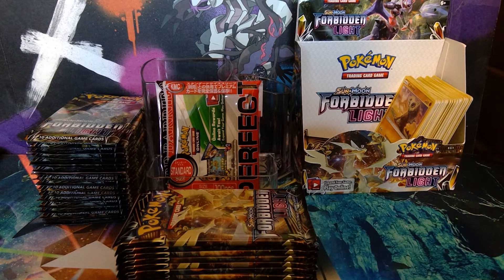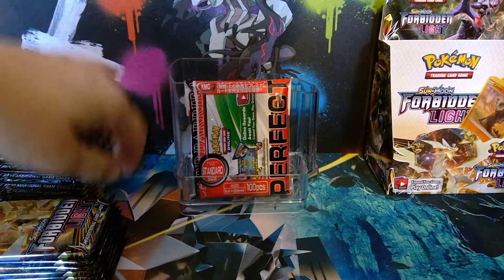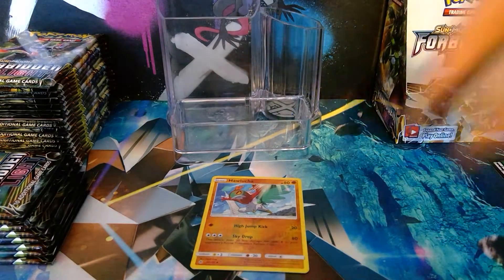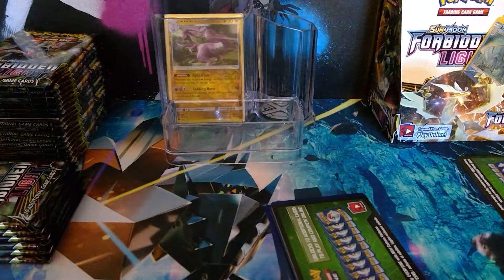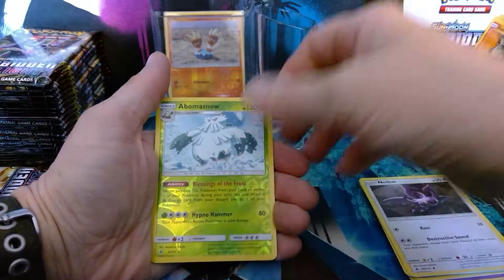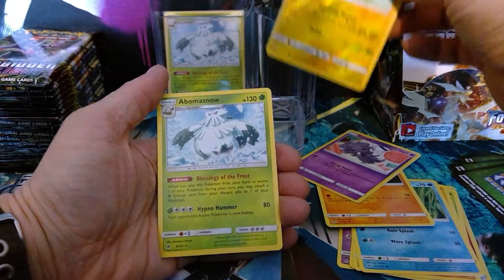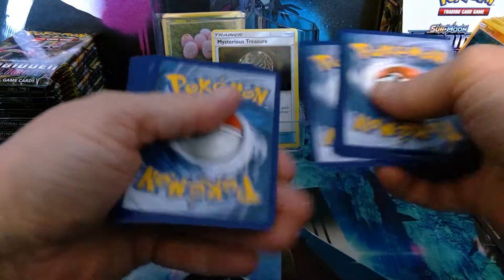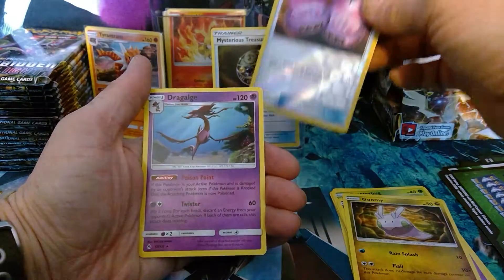Opening Forbidden Light Booster Box 12 pt2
Where's my secret rare at??
Honestly though, yesterdays pulls were so good, is there anything in these 9 packs?